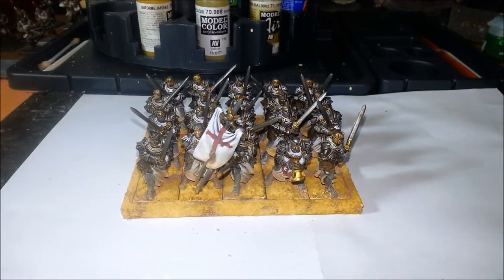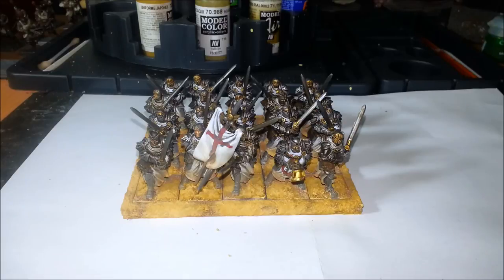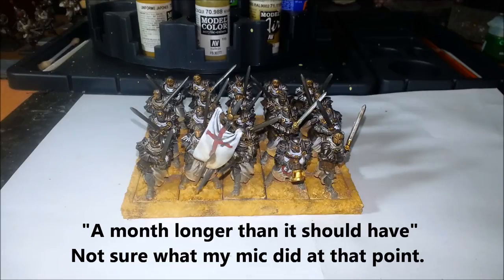New Year Painting Project: Basilean Paladins finally complete!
Well its March but the Foot paladin unit is finally complete and I'm very, very happy with how they turned out! Next up will be 2 10 man Crossbow Men at Arms troops, which just need basing & dust effects so shouldn't take too long ;)